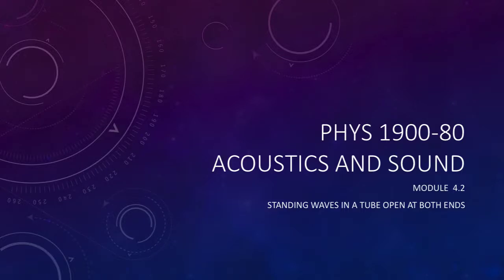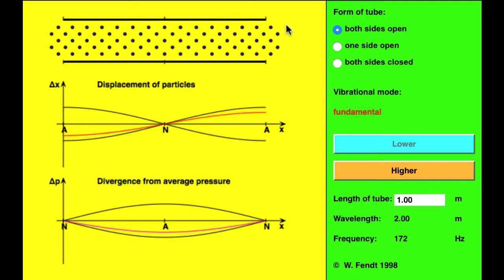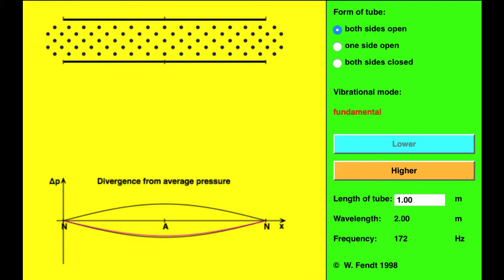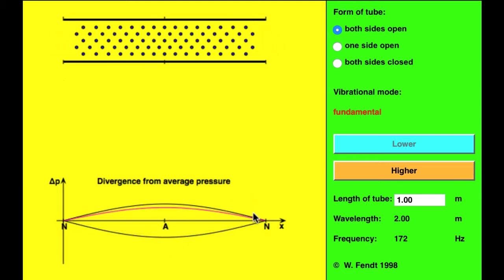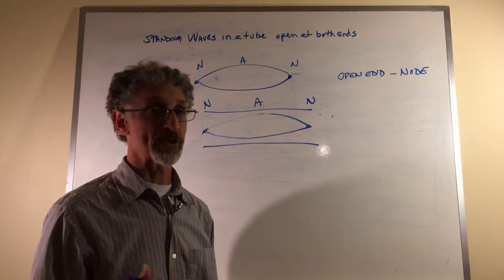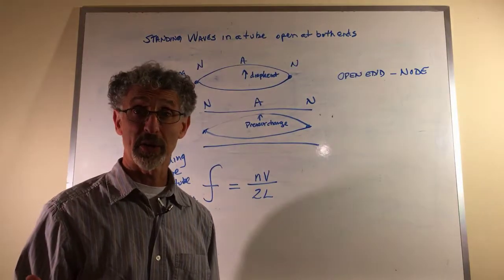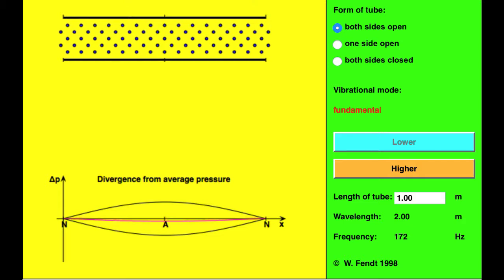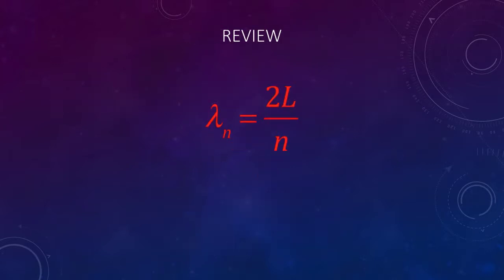MODULE 4.2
MODULE 4.2- Standing Waves in a Tube Open at Both Ends